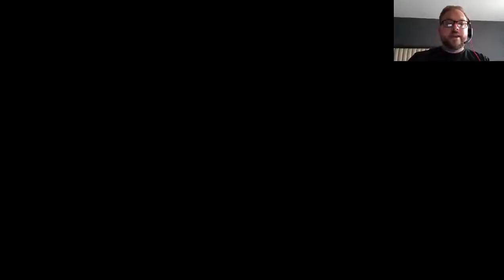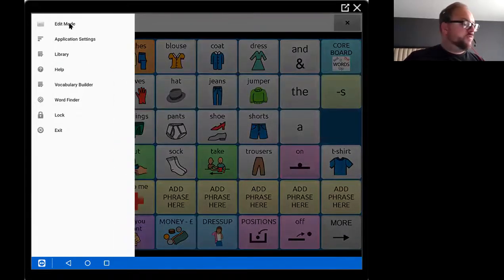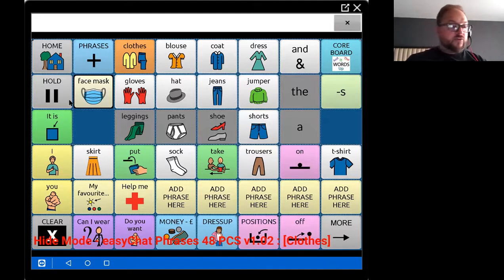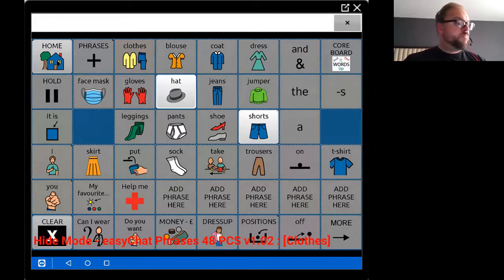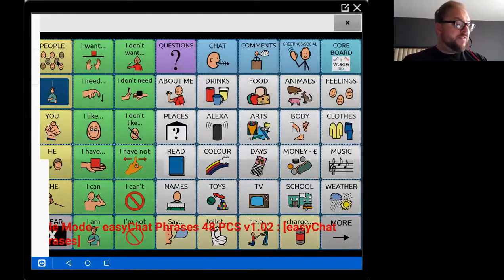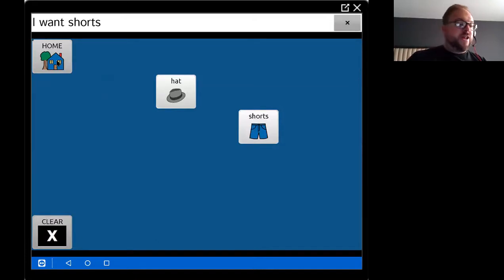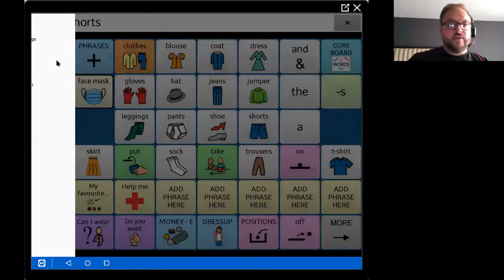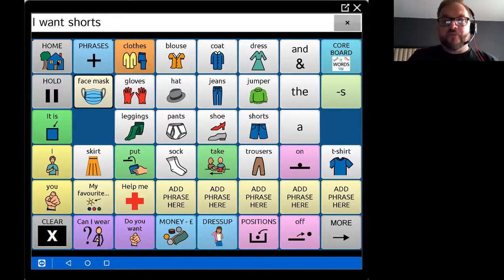Hide and Show - NovaChat and LR7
If you are using a Novachat or an LR7 it is possible to hide and show individual buttons. This feature all allows you to make buttons visible and invisible within a page. This is not recommended for LAMP Words for Life.